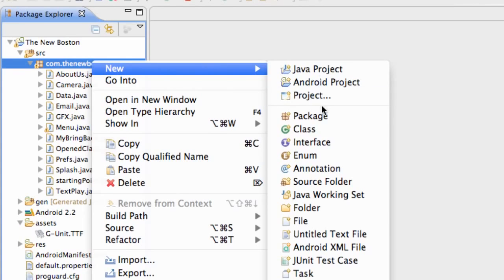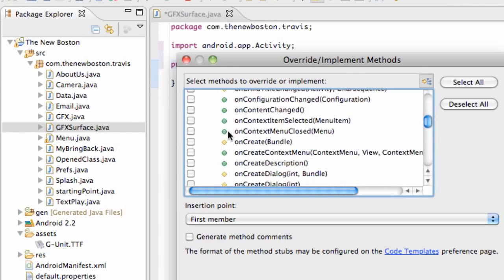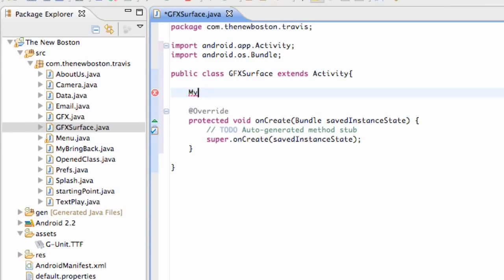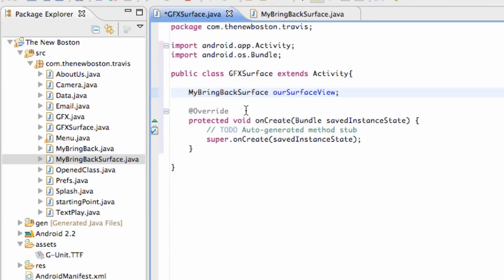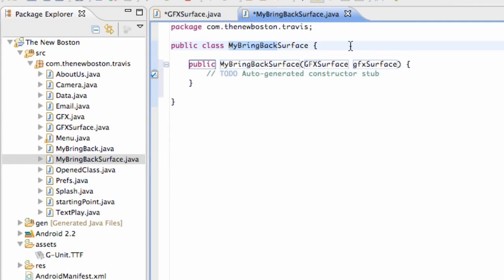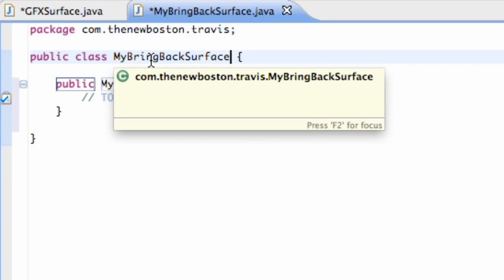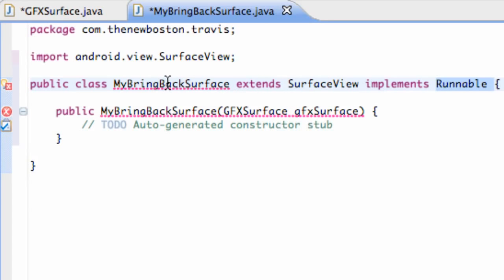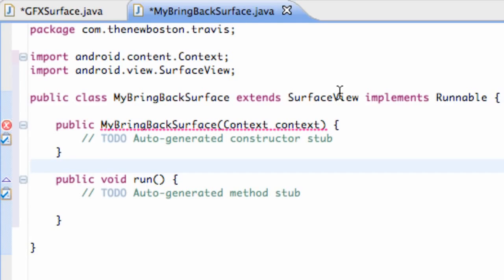Android Application Development Tutorial 67 Setting up a SurfaceView class 720p 30fps H264 152kb